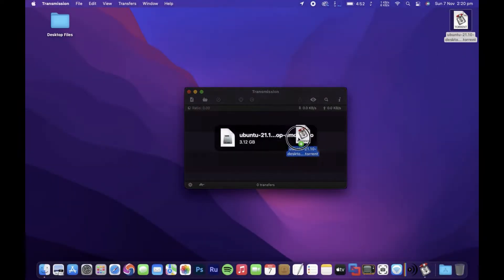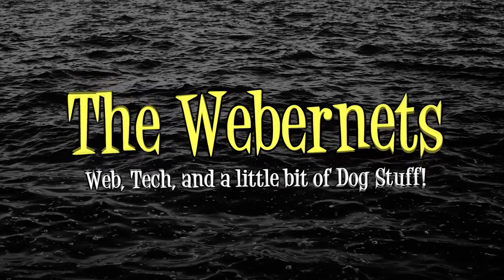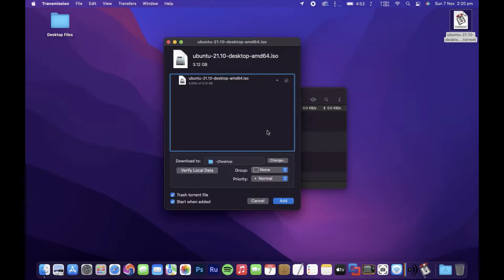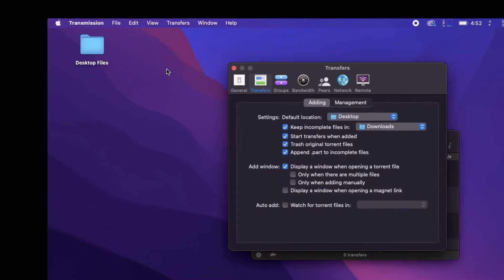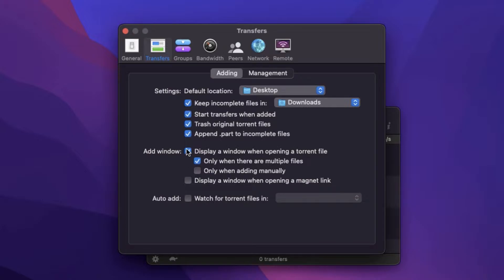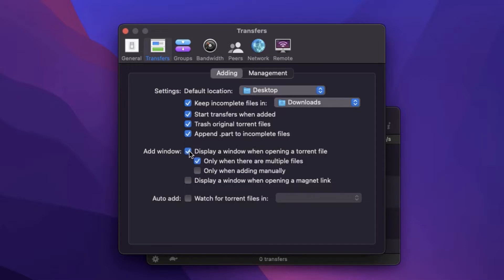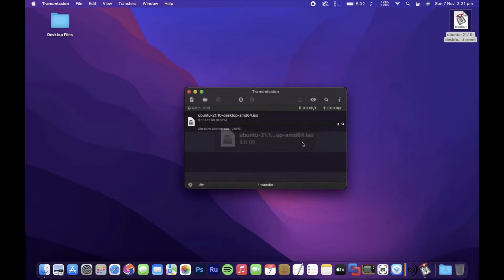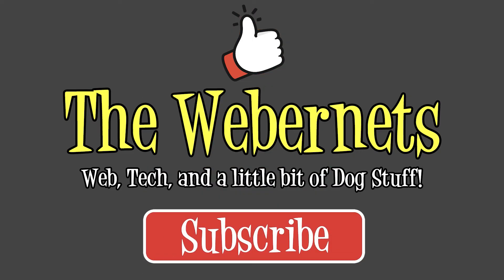How to stop ANNOYING pop up window when adding torrents to Transmission BT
Transmission BT client is a really handy piece of software, especially if you are trying to download the latest Linux Distro Iso's. But dropping in a new torrent file results in an annoying pop up window. In this video I show you how to make it go away, so your files just start downloading when you ad them

Super Mario Goes Metal appears courtesy of the awesome Charlie Parra Del Riego.